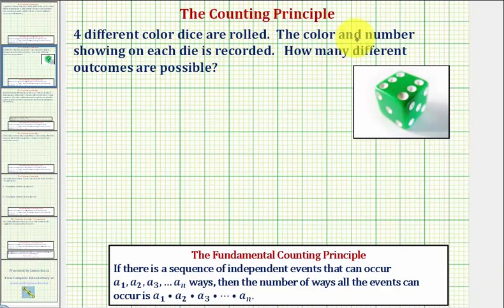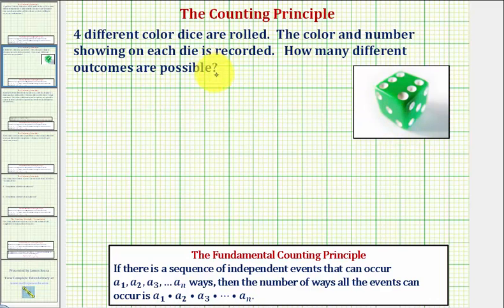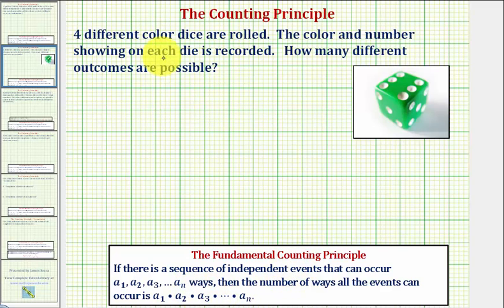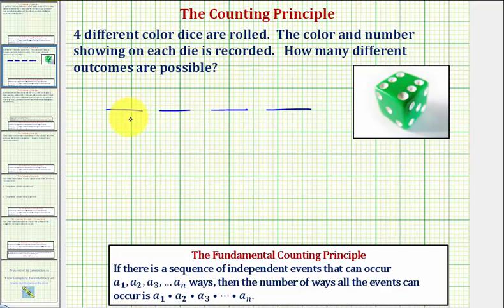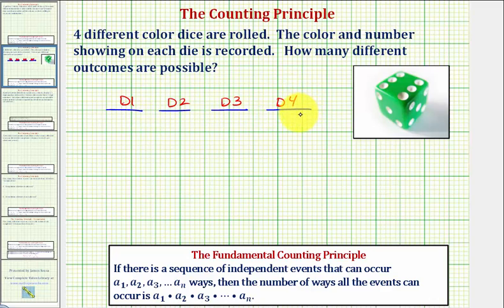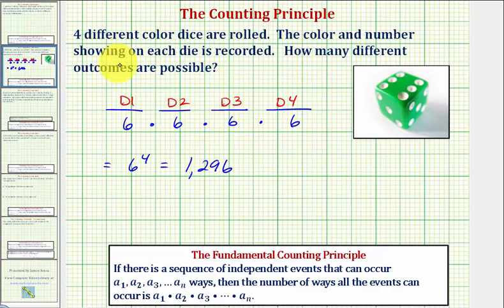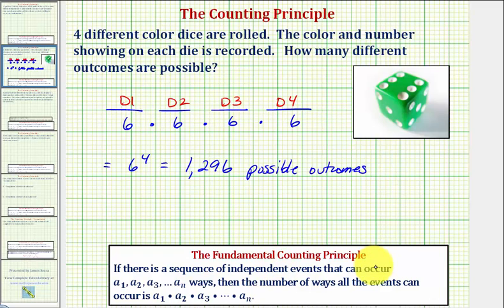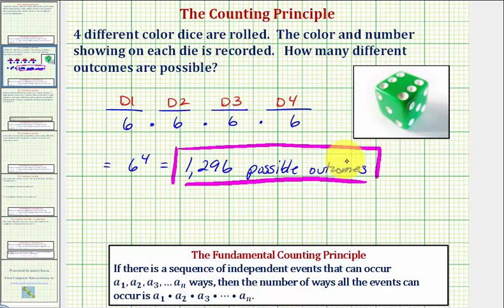Ex: Determine the Outcomes Rolling Colored Dice - Counting Principle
This video explains how to use the counting principle to determine the number of outcome of rolling four colored dice.